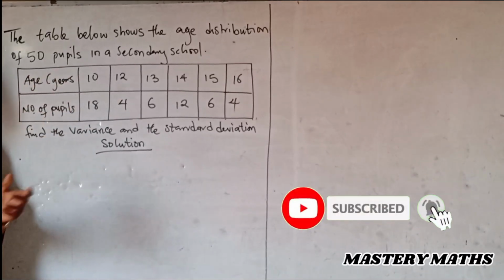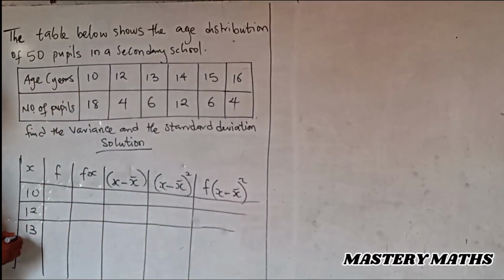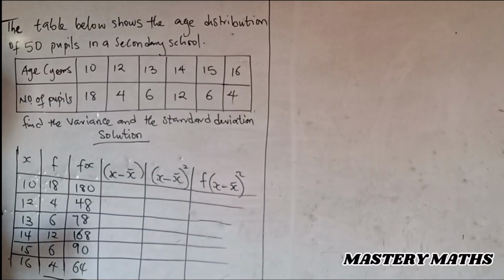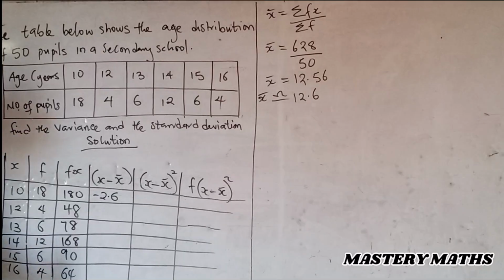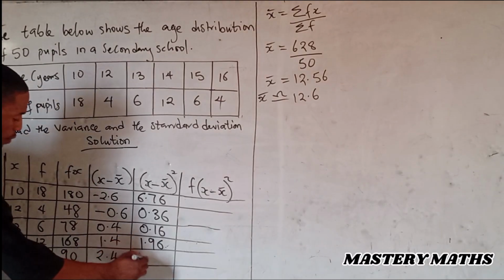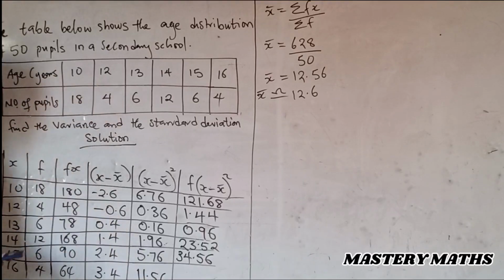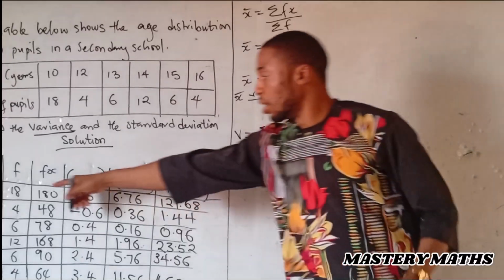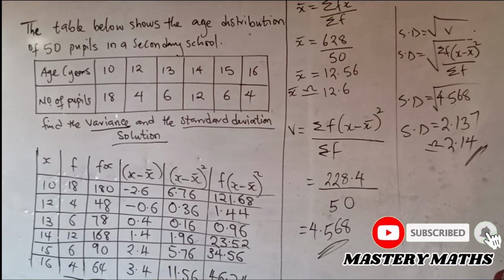Variance and Standard Deviation Made Easy | Step-by-Step WAEC, SAT, GSCE Statistics Tutorial.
Struggling with Variance and Standard Deviation?

 This step-by-step tutorial will make Statistics simple and clear!

In this lesson, I explain everything in an easy and exam-focused

way, specially designed for:

✅ WAEC candidates

✅ NECO students

✅ International students studying GCSE, IGCSE, SAT, or High School Statistics

✅ Nigerian students in the UK, US, Canada and other diaspora countries.

You will learn:
🔹 Meaning of Variance
🔹 Meaning of Standard Deviation
🔹 Step-by-step calculation process
🔹 Tabular method (mean table method)
🔹 How to avoid common exam mistakes
🔹 How WAEC sets statistics questions

Whether you're writing WAEC in Nigeria or studying abroad, this video will help you understand Statistics with confidence and improve your exam performance.

This is part of the Mastery Maths series where Mathematics is explained in the simplest way possible.